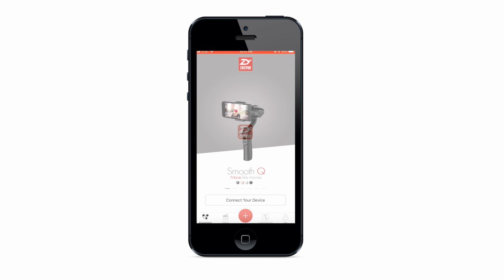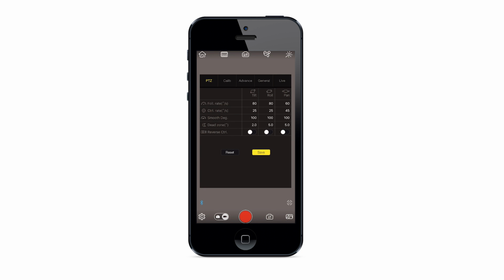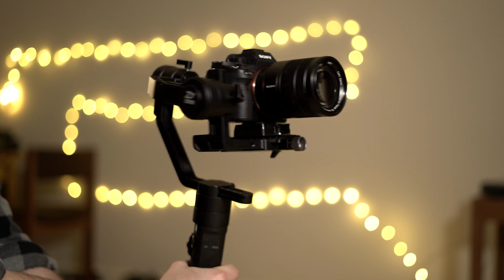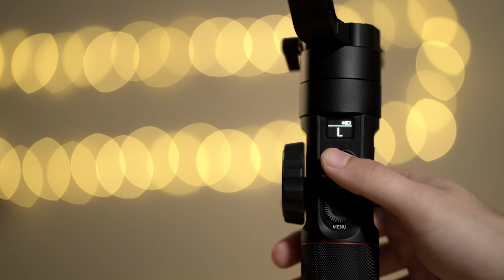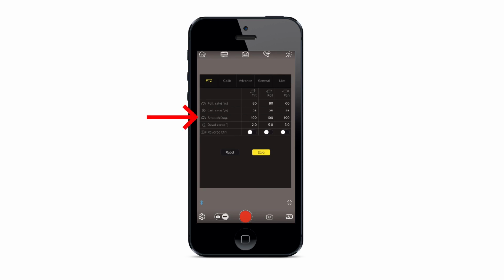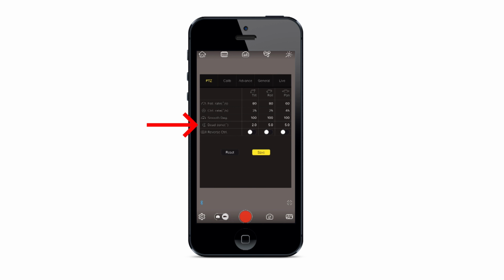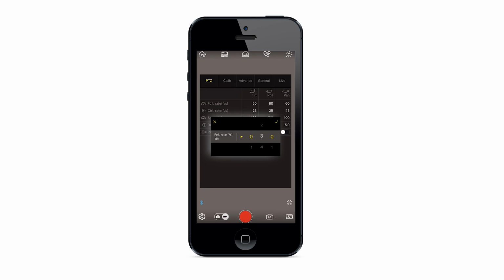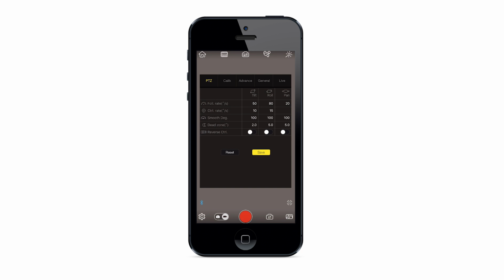Cinematic Settings on the Zhiyun Crane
Whats up guys! Today we are back talking about the most cinematic settings for the Zhiyun Crane. These settings are for slow moving cinematic gimbals moves.

ZHIYUN CRANE M (V1)

ZHIYUN CRANE PLUS